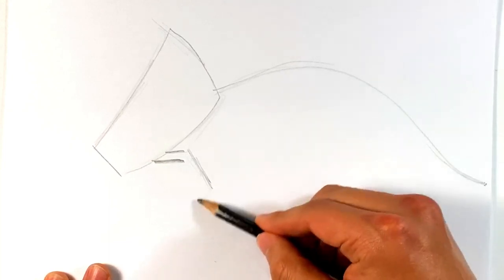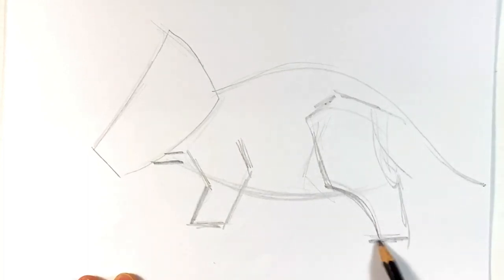How to Draw a Dinosaur - Triceratops - Step by Step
OR

OR

OK so here’s another dinosaur video. I go over how to draw the famous dinosaur the Triceratops. This is another fan favorite. This dinosaur is absolutely one of my favorites of all time. In this tutorial, I go step-by-step over how to draw him. The difference between this video and my last video is that I’m going to draw the entire body this time. I'm a huge dino fan. I want to prepare you for this. This is a long video and I want you to follow it all the entire way through if you can. I’m trying to give you as much information as I can. So hopefully this will be great for you. If you love dinosaurs the way I do I love drawing them. If you have any other suggestions for other Dinosaur art, I'd love to draw them as well. I’ll be glad to draw any ones that people suggest.

So let’s go over the specifics of the drawing. I start out with a pencil outline. I start with large shapes first. And after these large shapes, I build into those sheets with small details. Those details are gradual and slow. I also push for stability in the design. After that, I grab a pen and I outlined what I need to outline. I essentially do the artwork portion. By that I mean I do the line work that’s going to be there after the whole drawing is done. Then I put in some dark shadows. And that’s almost the last step. The very last step as I start going through with smaller tiny details in scales in the eyes and so forth. I really hope you get a lot out of this process. If you do like this please do me a huge favor and give the video to share and the like. This will help me figure out what you guys want to see out of this channel. I am eternally grateful and I will see you guys very soon.